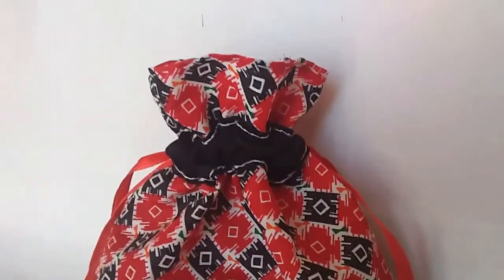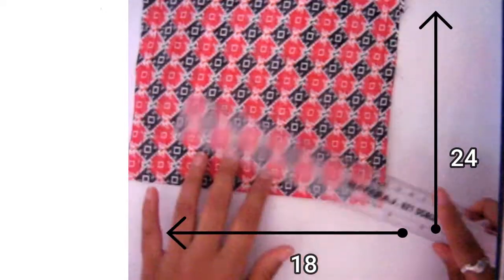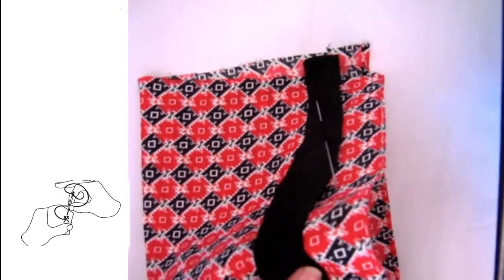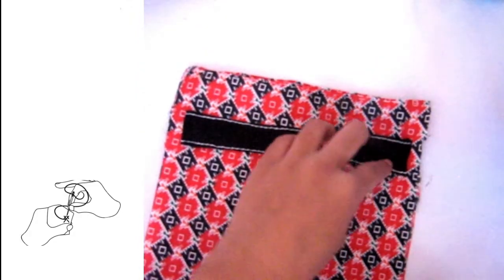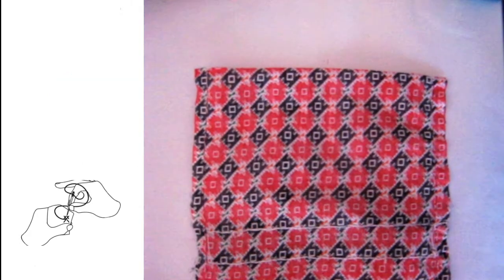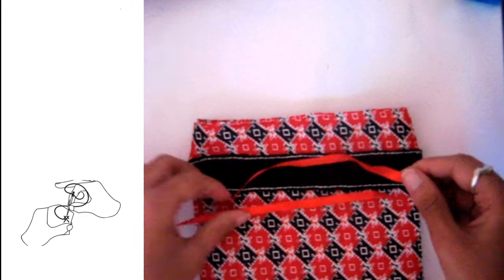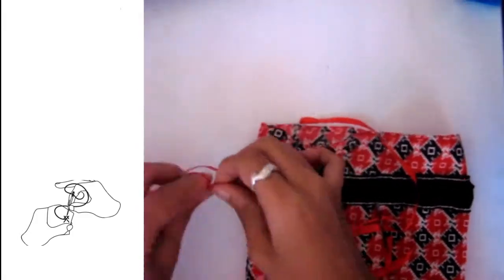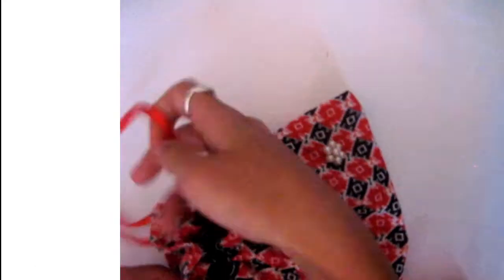diy // drawstring bag no sewing machine / nirmala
welcome guys// hope you enjoy.